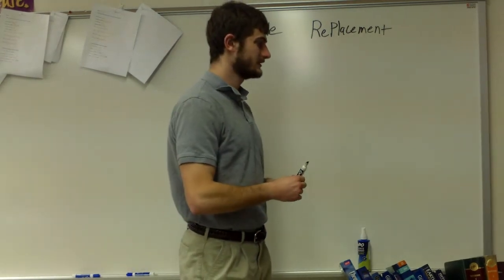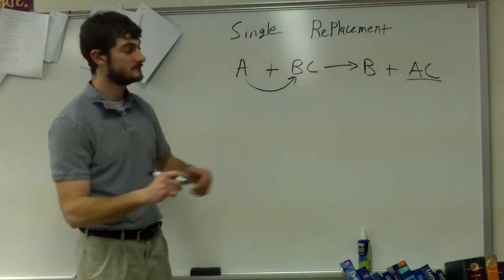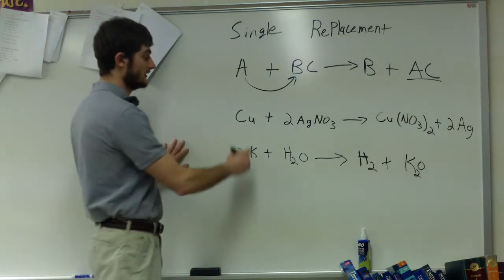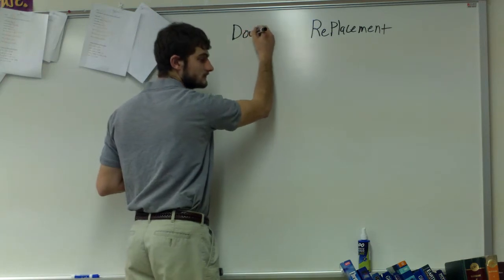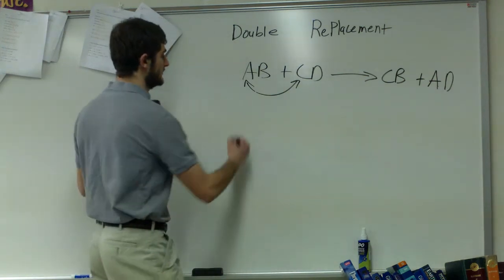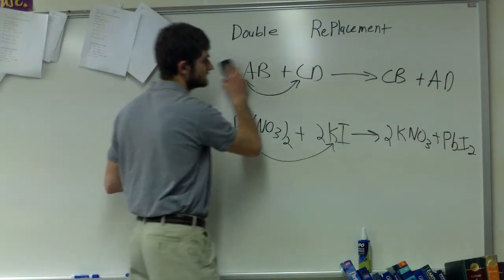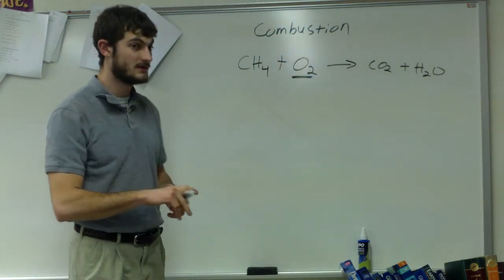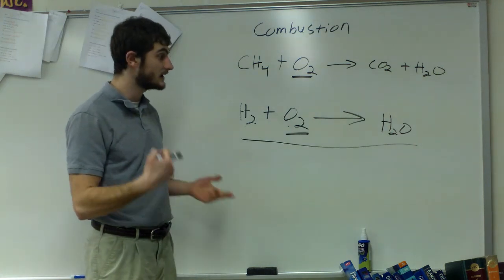Types of Equations Part 2 (7.2)-1/1